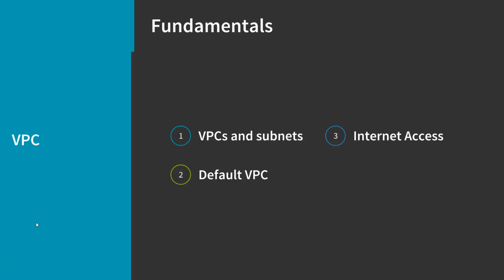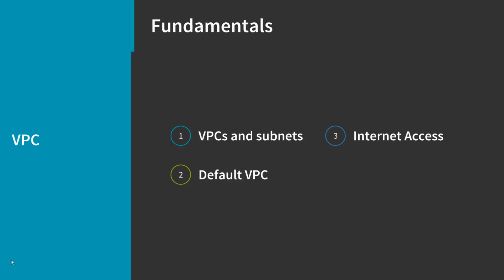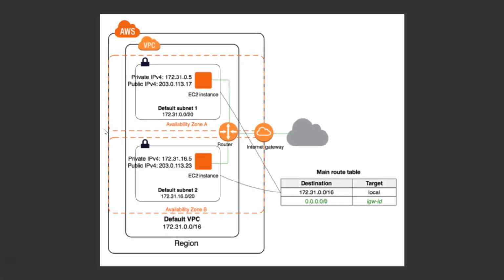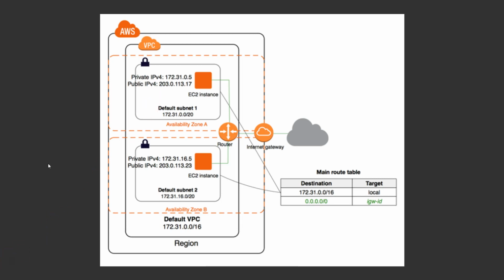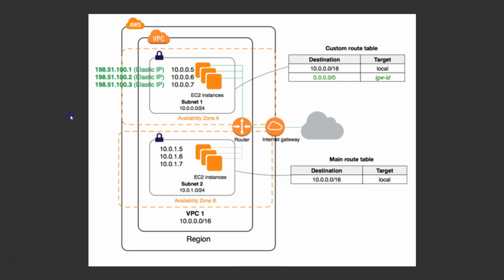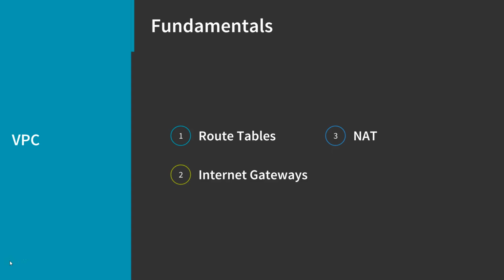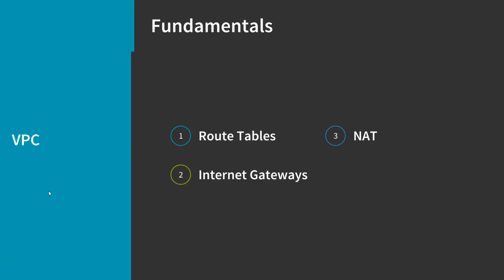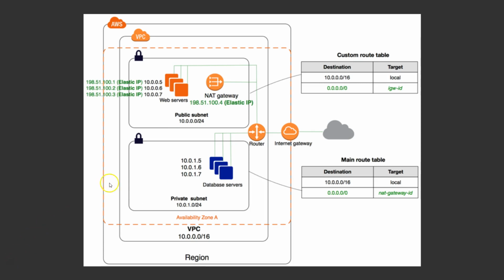AWS Certified Developer Associate - A Practical Guide - 43